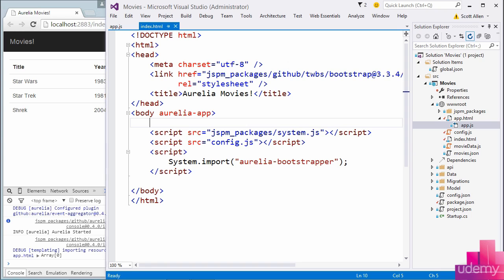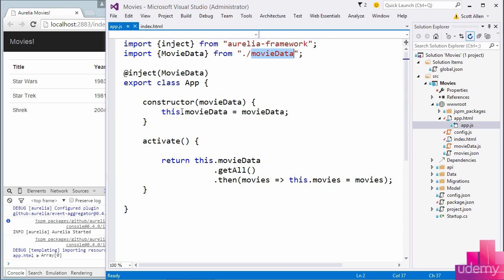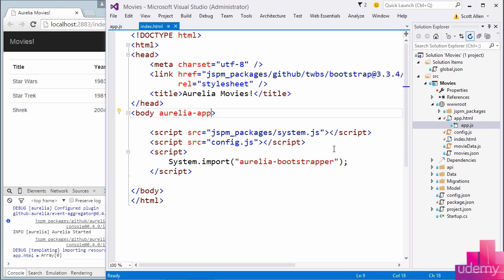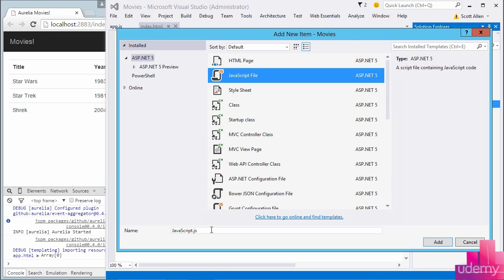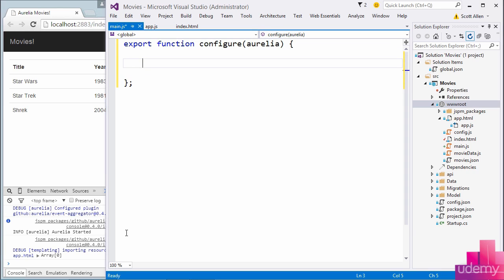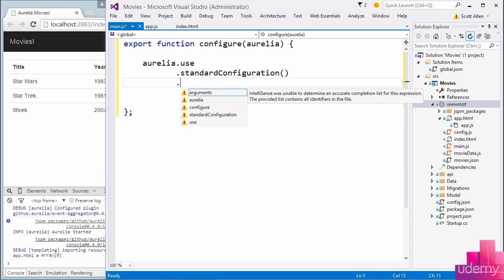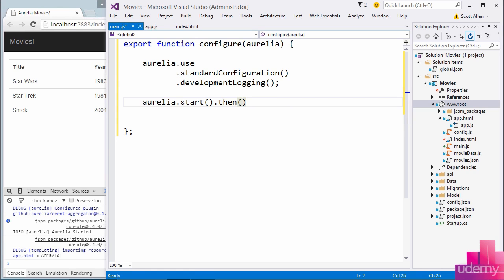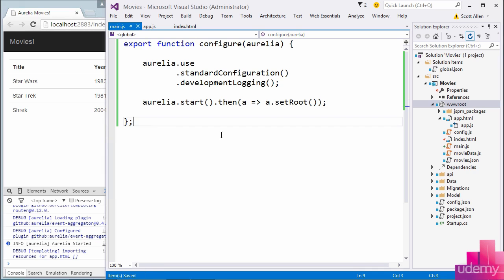013 App Configuration